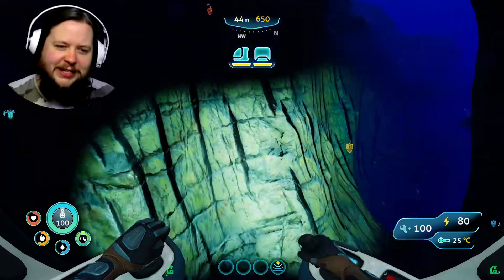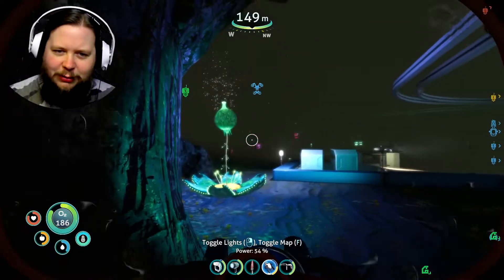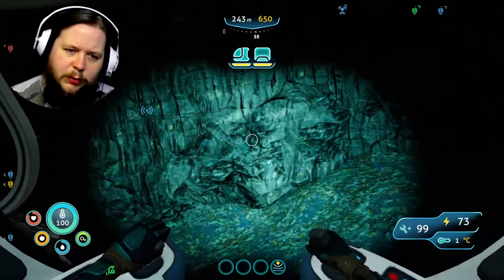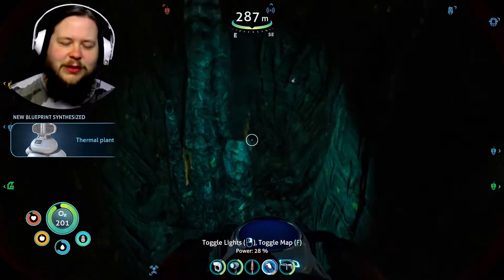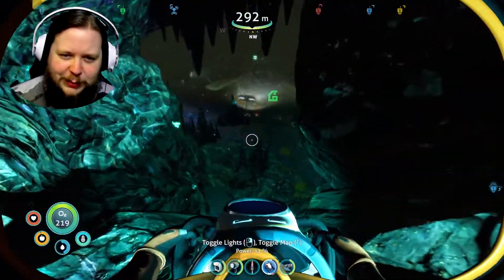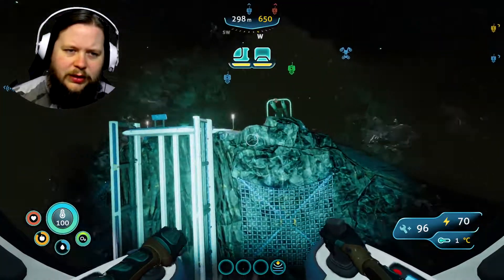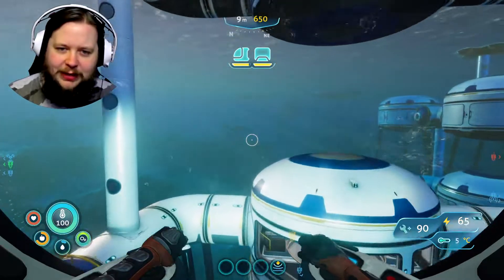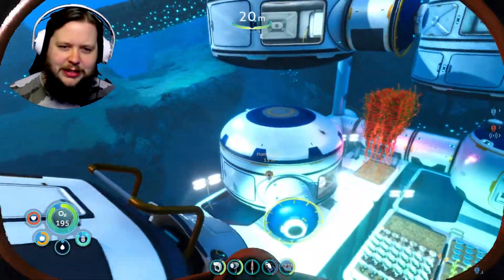Koppa! - Subnautica: Below Zero - Episode 14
Digging deep into the Koppa Mining Site in Subnautica: Below Zero!
In the video today, we break out the drill arms in Koppa, head home with a bag full of ore, and finally (after long last) hunt down Marguerit!